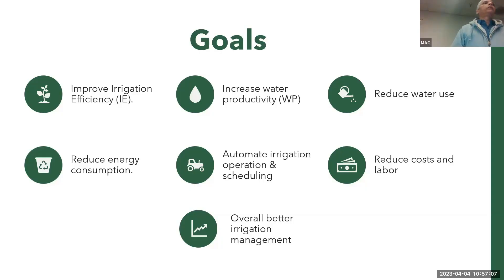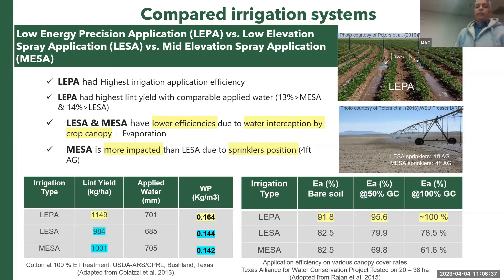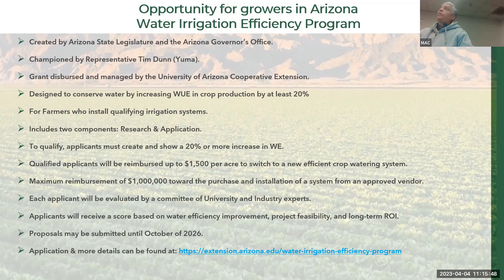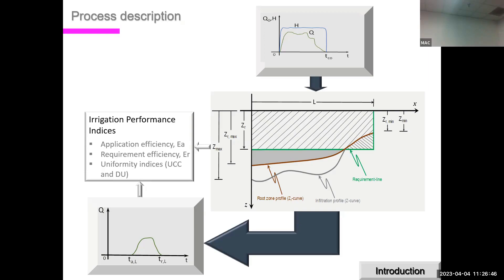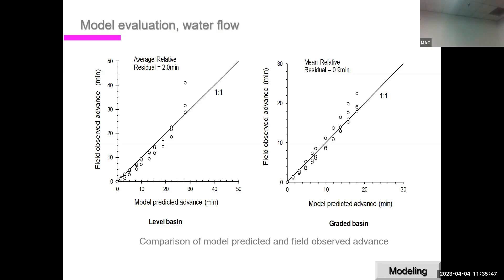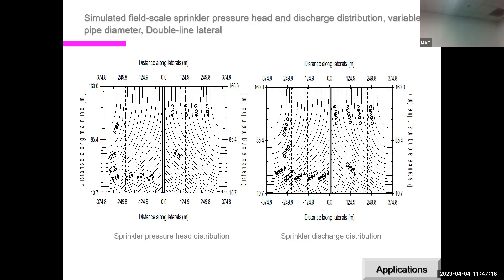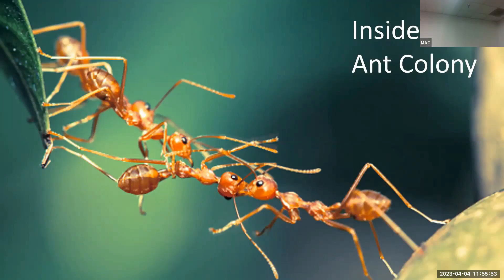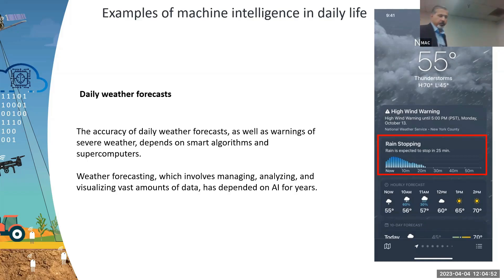Sustainable Agriculture with Artificial Intelligence Extension Workshop Module #3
Diaa Elshikha, Irrigation Specialist from Biosystems Engineering at the University of Arizona, discusses the topic “Advanced Irrigation Technologies for Agricultural Production in Arizona.” Next, Dawit Zerihun, Research Scientist from the Environmental Sciences at the University of Arizona, elaborates on the topic “Application of Models in Improved Irrigation Systems Design and Management.” Finally, Raj Khosla, Professor of Precision Agriculture and Head of the Department of Agronomy at the Kansas State University, talks about “Artificial Intelligence and Precision Water-Nitrogen Management.”